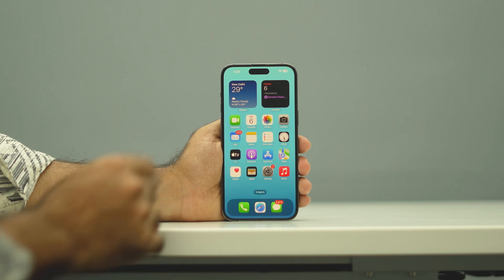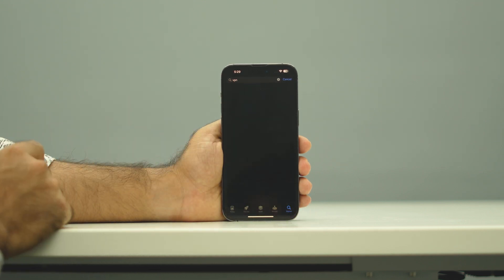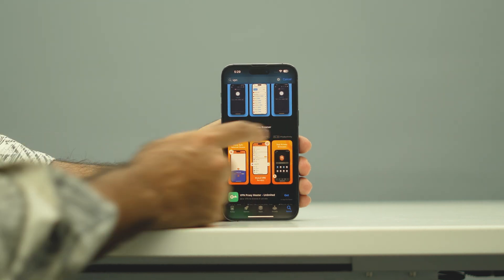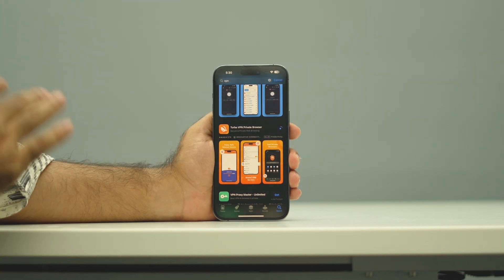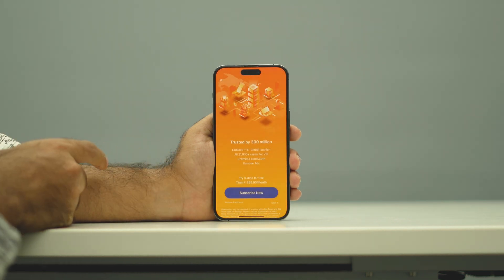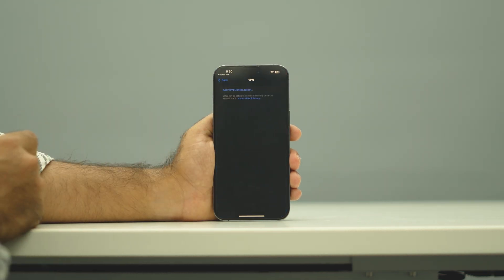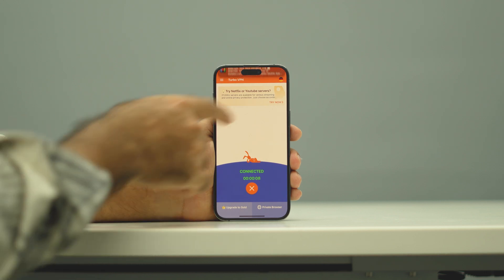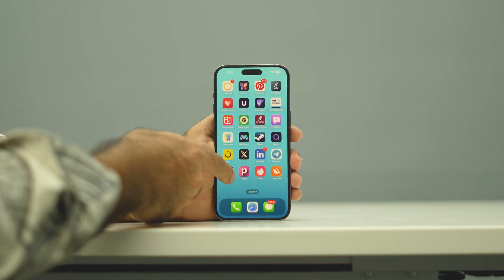How To Use VPN On ANY iPhone (2026)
Want to protect your privacy and secure your internet connection on your iPhone? In this video, I'll show you how to use a VPN on ANY iPhone in 2026! Whether you're using the latest iPhone model or an older version, this guide covers everything you need to know to get started with a VPN.

iPhone XS
iPhone XS Max
iPhone 11

use vpn in iphone
how to use vpn in iphone
how to set up vpn in iphone
vpn iphone free